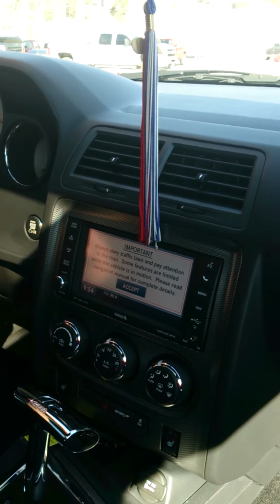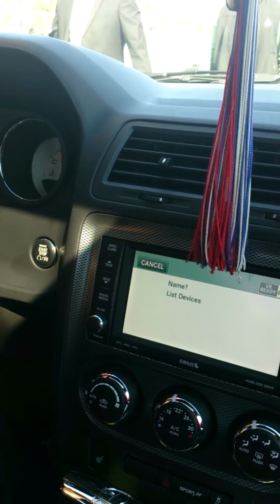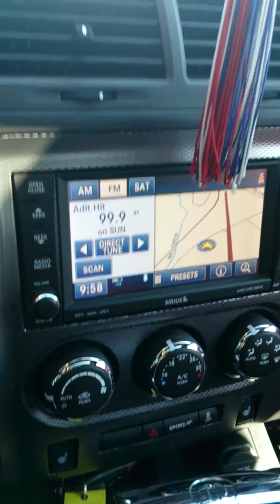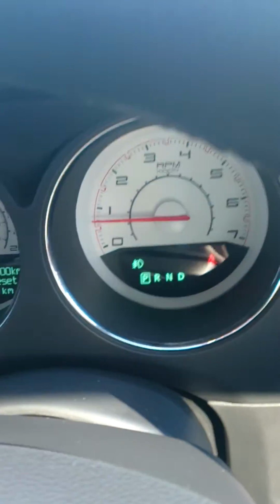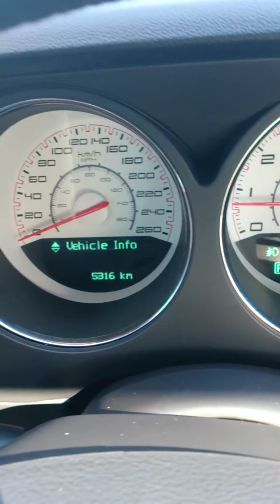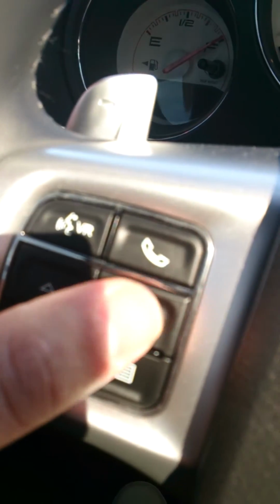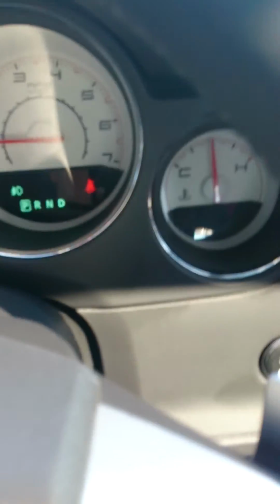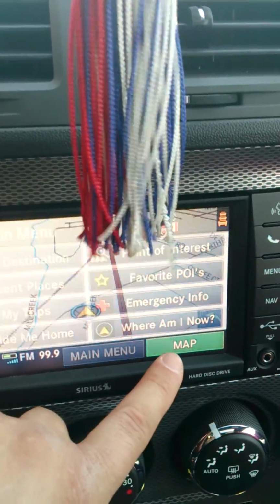How to set up uconnect on 2012 challenger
How to set up the uconnect system on 2012 and older Challenger. Screen set up is virtually identical for jeep wrangler 2014 and older